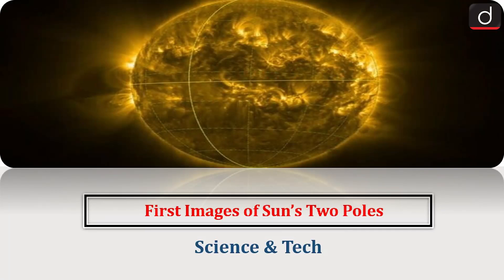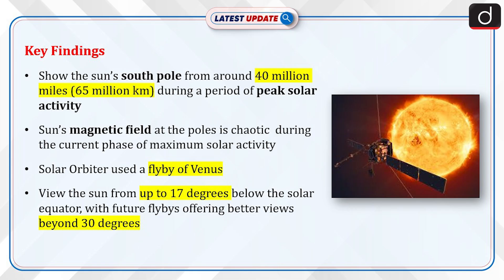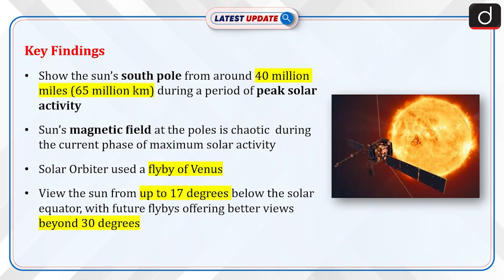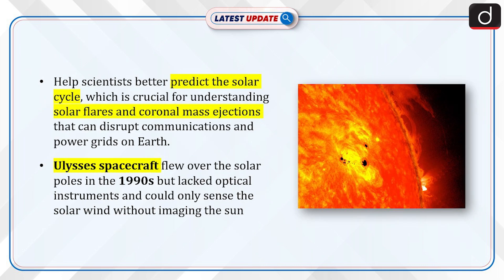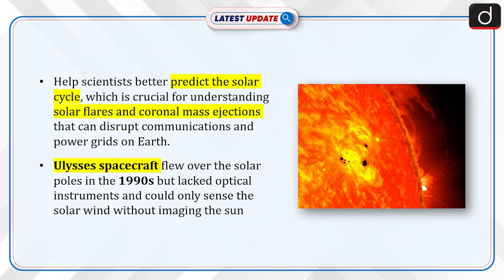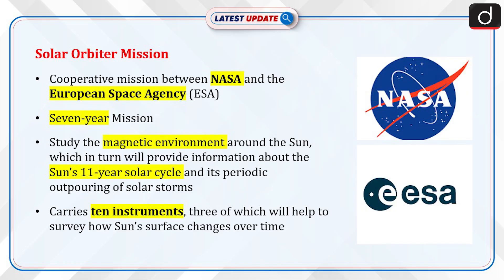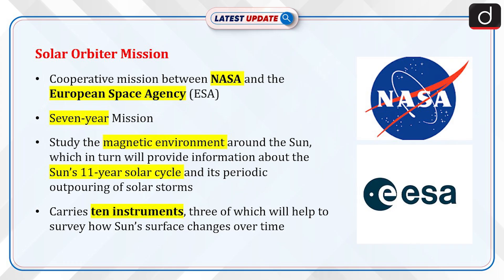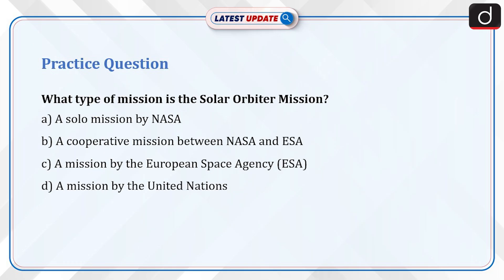Images of Sun’s Pole | Solar Orbiter Mission | NASA | ESA | Latest Update | Drishti IAS English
In a groundbreaking mission, the Solar Orbiter spacecraft, developed by ESA and NASA, has captured the first-ever images of the sun's two poles, providing invaluable insights into the sun's magnetic field, solar wind, and its 11-year activity cycle. These historic images, released by the European Space Agency, aim to enhance our understanding of the solar system and how solar events impact Earth's environment. With the Solar Orbiter's mission already unveiling crucial data, this video dives into the significance of these findings and what they mean for space exploration and solar research.

Dear Viewers,